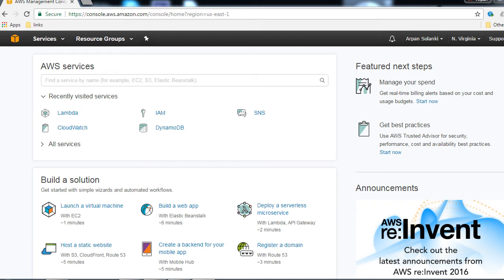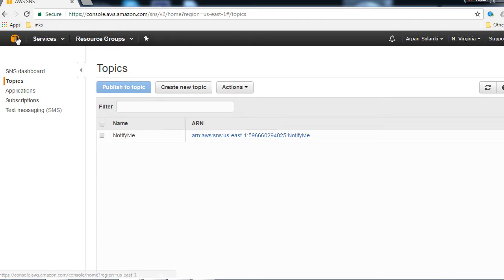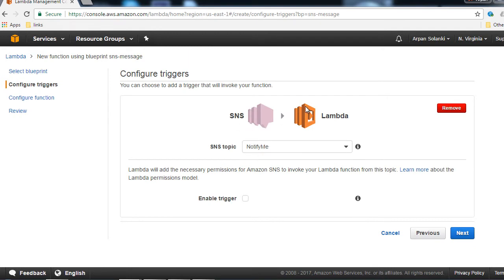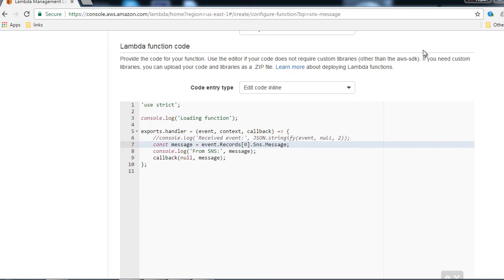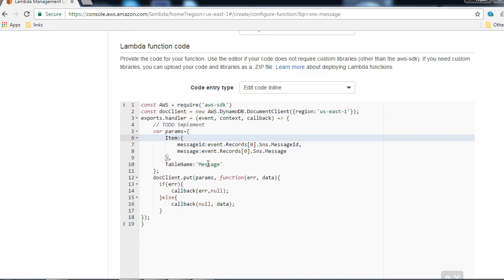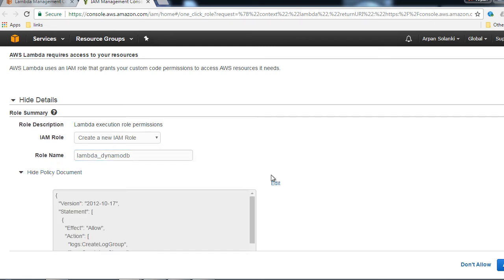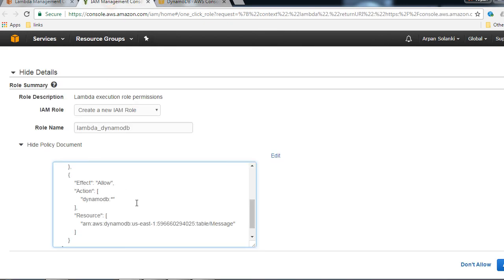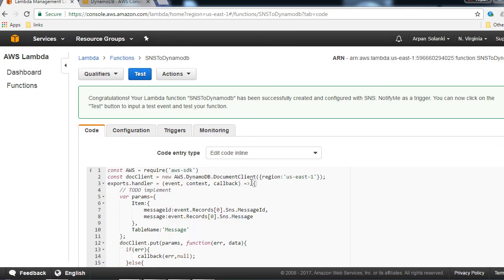SNS to AWS Lambda Trigger - Part 1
Trigger that will invoke AWS lambda when a message is published to SNS and then write that message to dynamodb